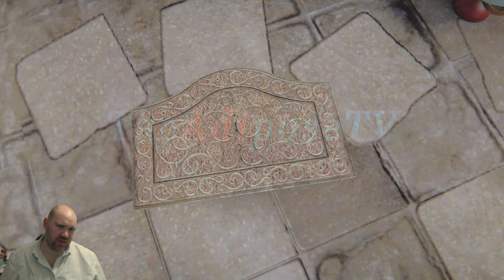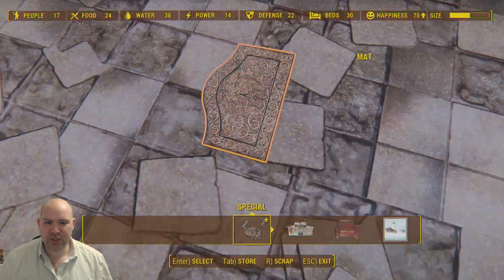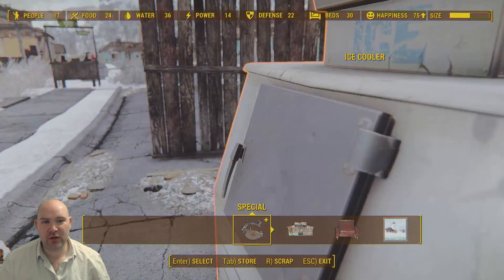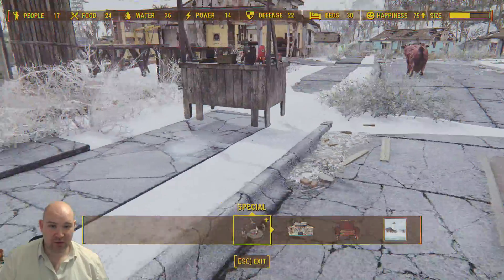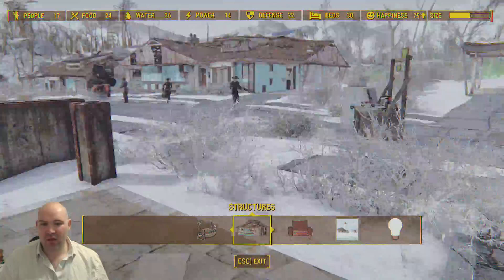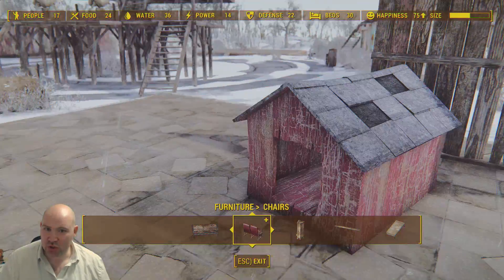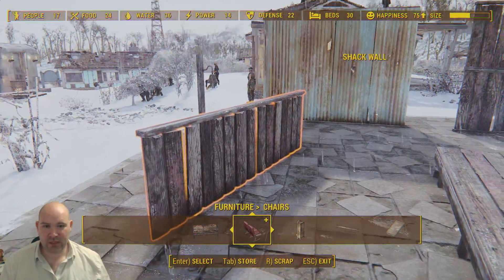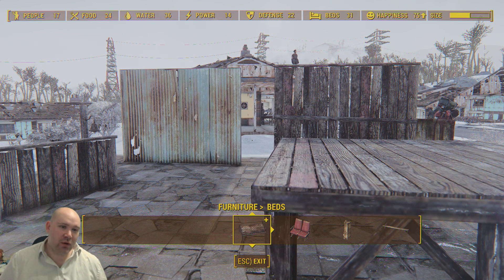Fallout 4 - The Rug Glitch - Fully Explained BUILD IT! #7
Group select Trick

Fallout 4 BUILD IT is a settlement tutorial series which will help you create fantastic cities, towns and villages. We will be learning how to create all sorts of settlement buildings including houses, watchtowers, shops, and more! We will have settlement mod tutorials to help you improve your builds and will show you the settlement building procedure from beginning to end including decorating tips and tricks! This fallout 4 settlement guide is suitable for PC, PS4 and xbox.